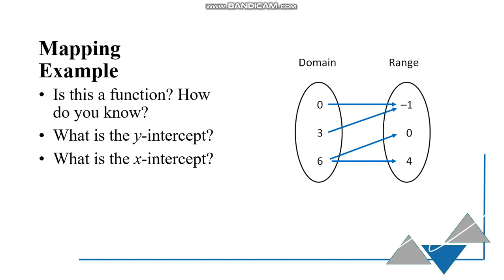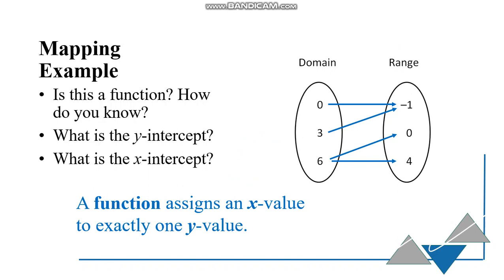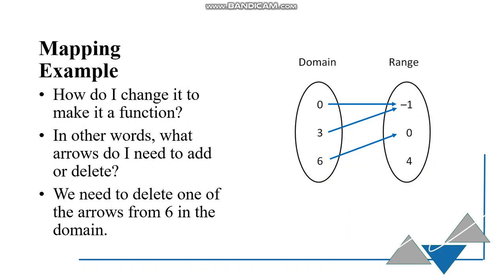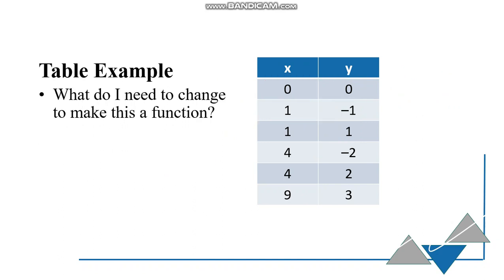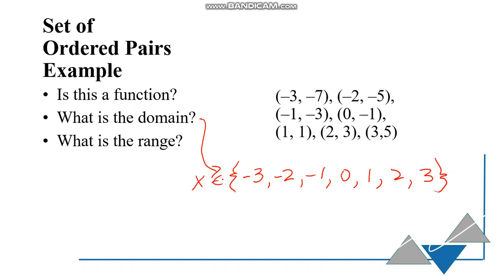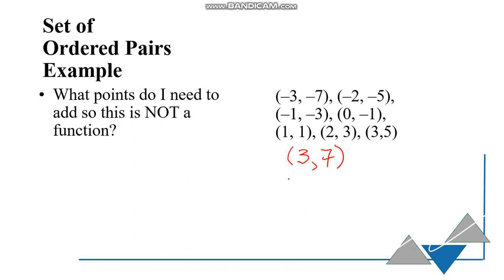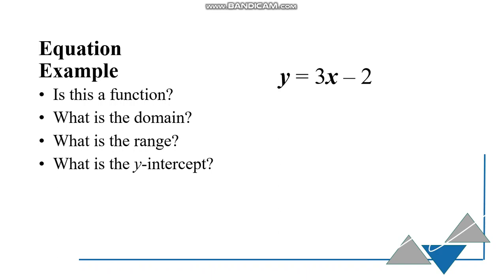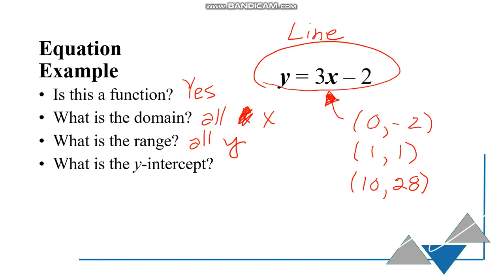IM1 More about Functions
Lecture for Tuesday, 1 September for 7th Period IM1